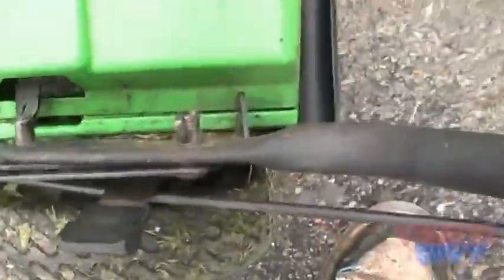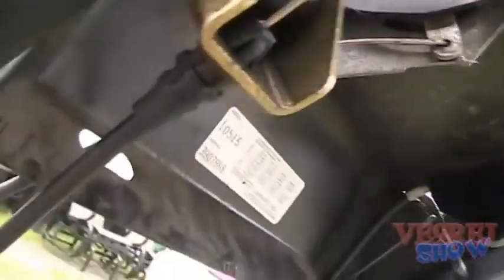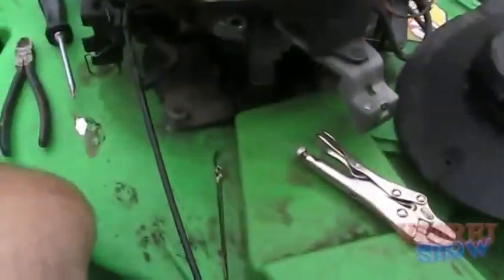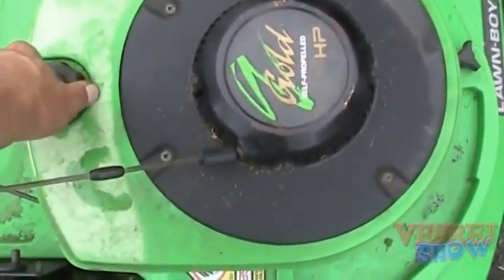2012-07-05 i'm A Little Handy today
Repairs to the Lawnboy Gold Series .Thanks for Your Support , have a great day

FB meOn Facebook - Rejan Reg Robichaud